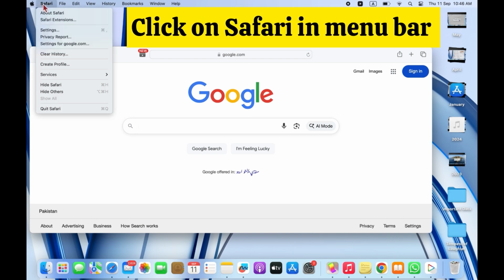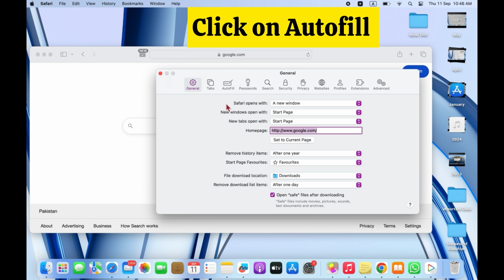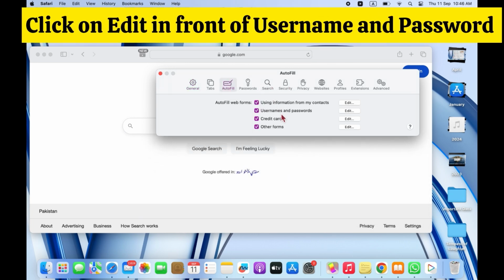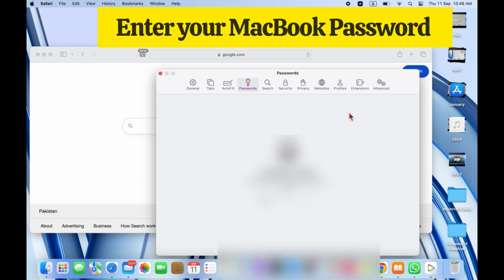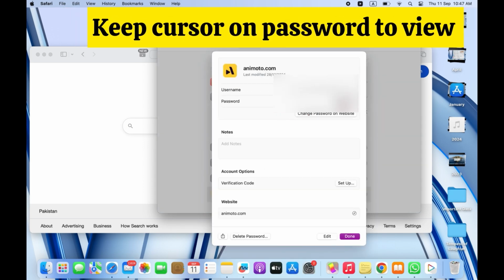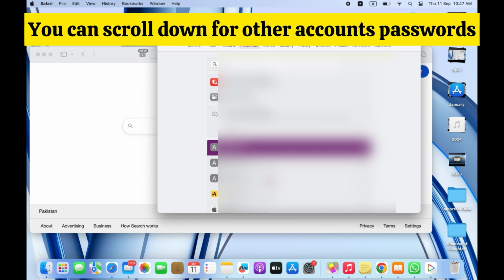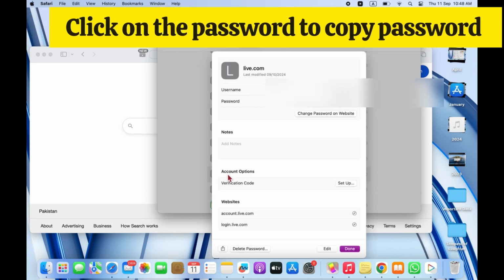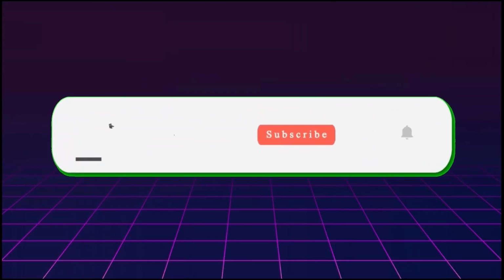How to view saved passwords in safari on MacBook | iTech world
Learn how to view saved passwords in Safari on your MacBook with this easy-to-follow tutorial. This video will guide you through the steps to access and manage your saved passwords, ensuring you can easily log in to your favorite websites.
Follow along and take control of your password management on MacBook.